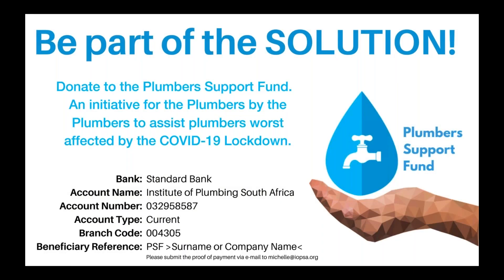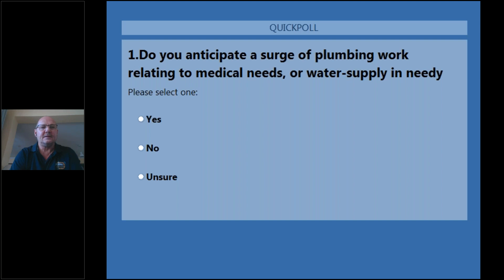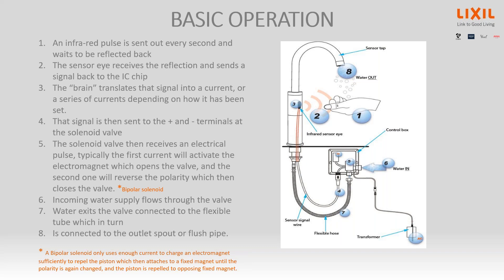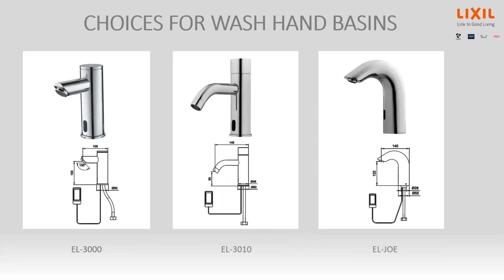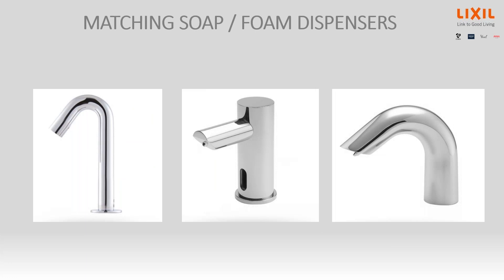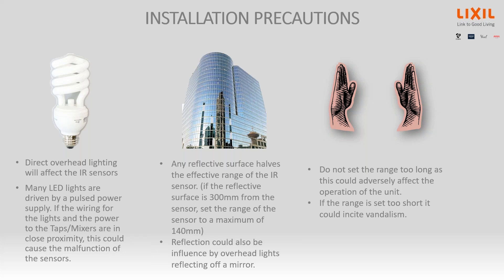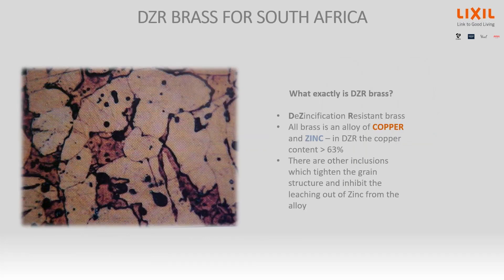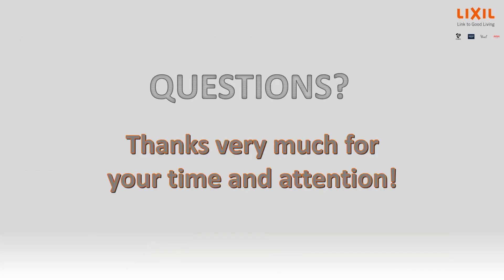Covid 19 Lockdown Session - Lixil Africa Product Training 2020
Stay safe during these trying times!